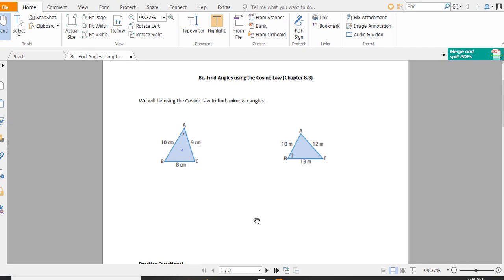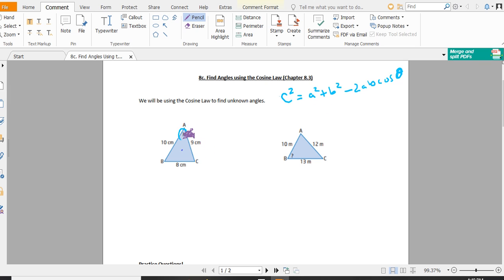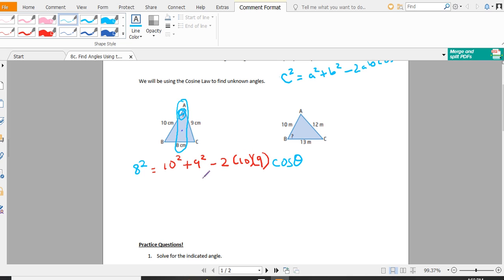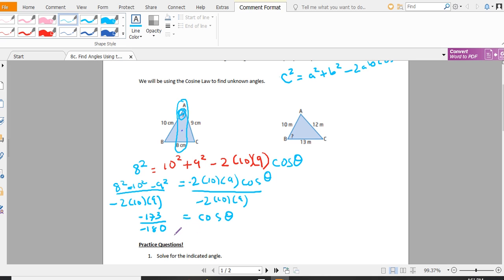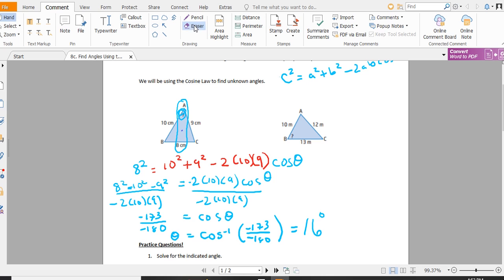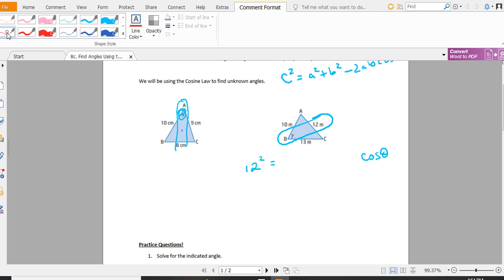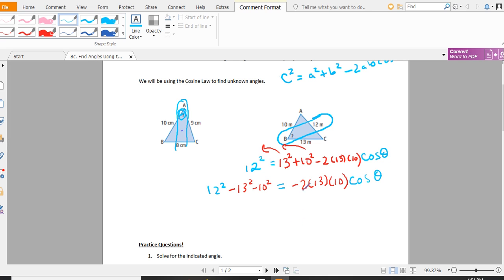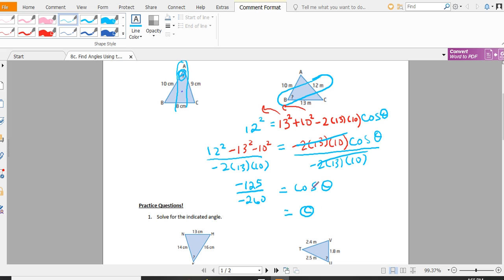8c Find Angles using the Cosine Law